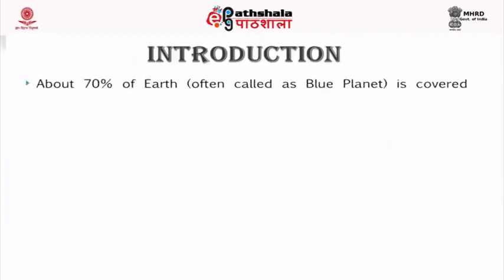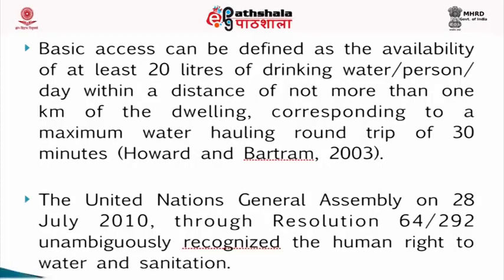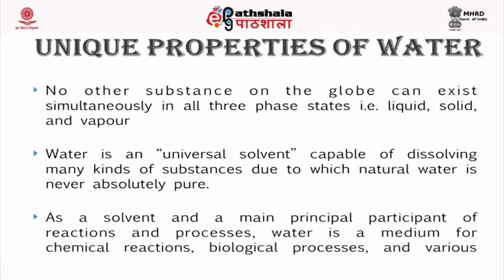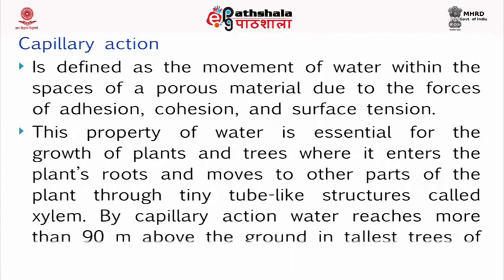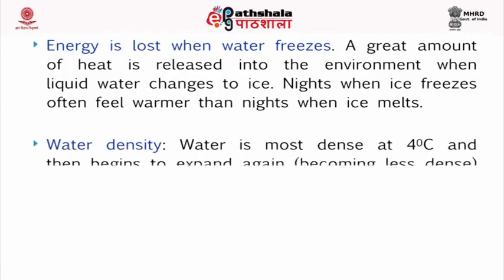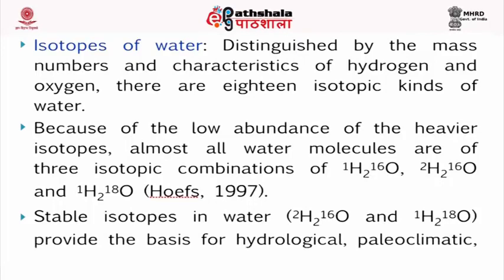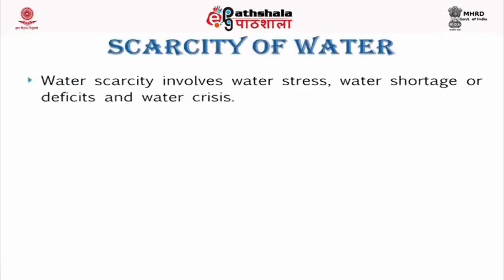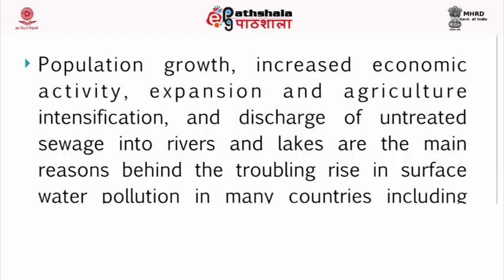M-01. Water-General Introduction